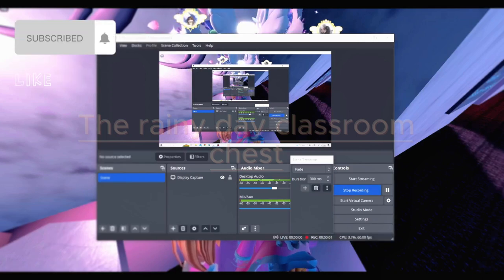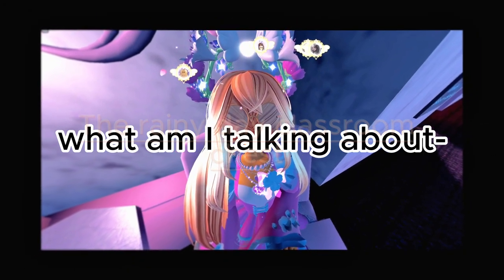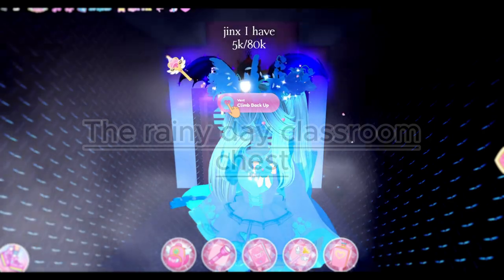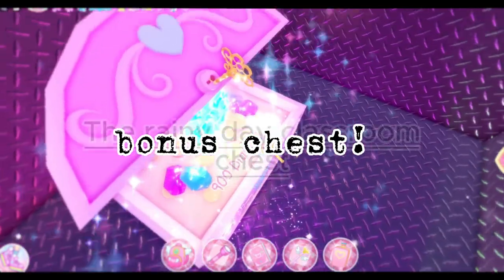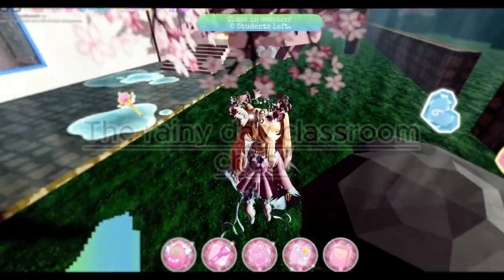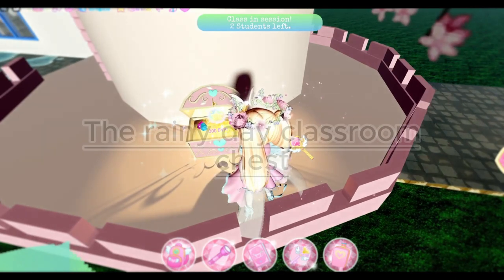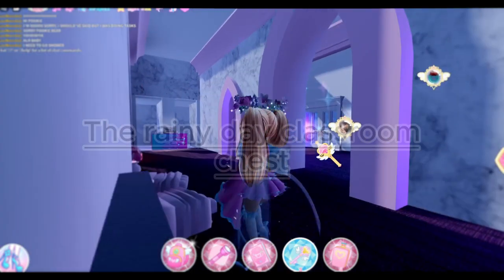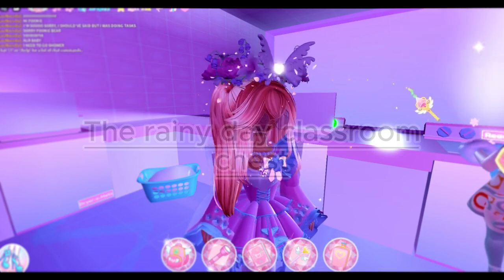Royale High Rainy day classroom chest! Tutorial*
Hey parakeets! Todays video is about the Royale High Rainy day classroom chest! *Made with my voice and is also on computer.* I tried not to make the tutorial to complicated, feel free to speed the video up a little, *chirp!* Anyways, like and subscribe so my pecky lil budgie doesn't have to peck you to death! hehe ;) Anyways, I must stop screaming at you  and let you watch this, bye bye! *chirp*